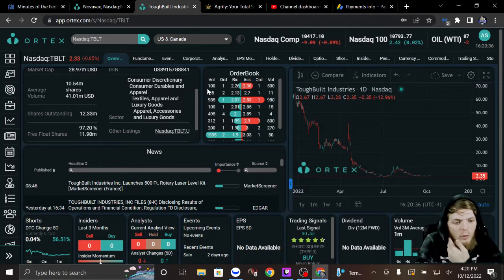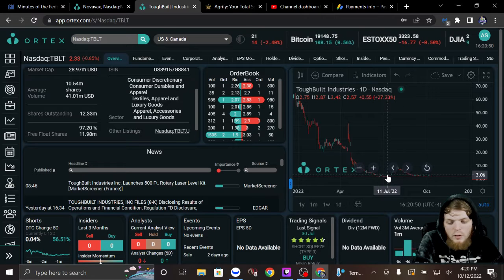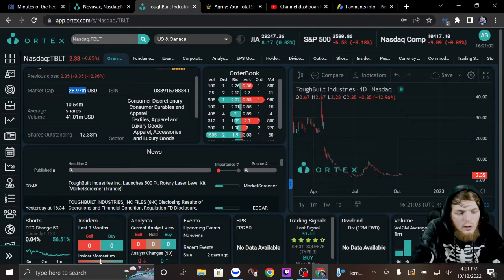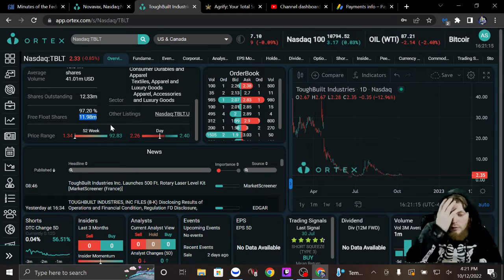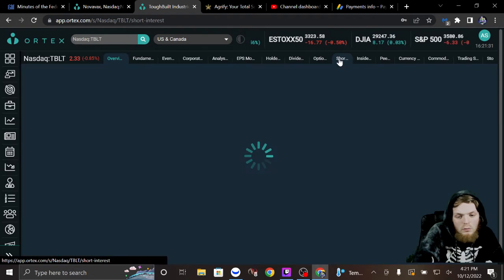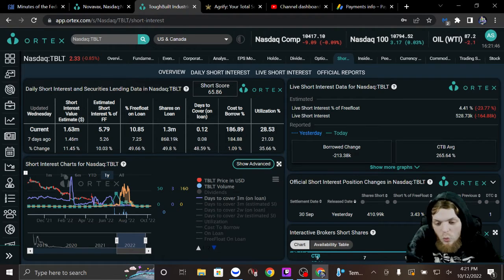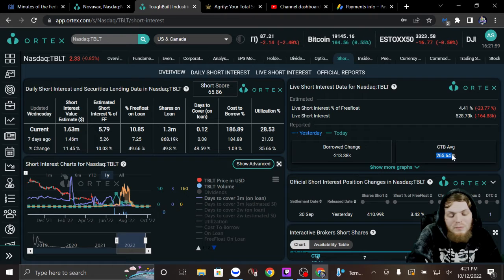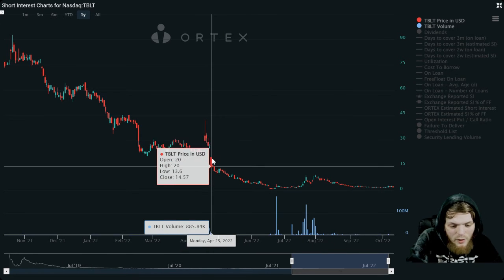Trending TBLT coming back better than ever / Check the data / check the equipment / Short squeeze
None of this is financial advice, just live commentary on current market conditions in both stocks and crypto currency. I will be using webull for charting, However my straight stock purchases will be done on a lit exchange and a majority of my other plays will be through one of my other brokers because I feel as if I get better fills and I'd like to avoid PFOF as much as possible. I am starting this channel because no creator is currently doing an all day stream anymore so I am looking to fill that void. I will be using the 13/48/200 EMA indicator strategy a majority of the time. I do respect your freedom of speech however, do not disrespect each other or any other creator. Remember, It is okay to agree to disagree. Below I dropped some Crypto links for you, web3 should be a game changer.